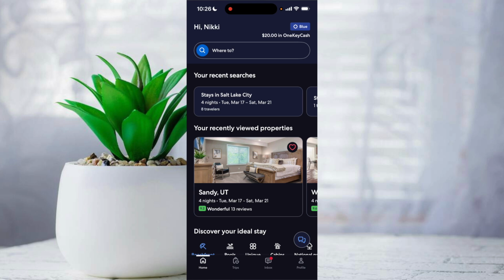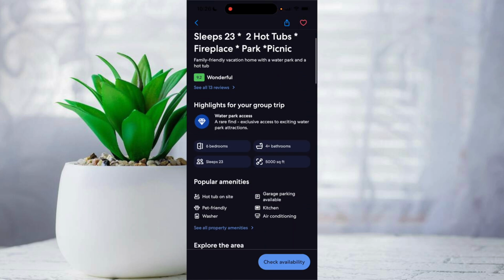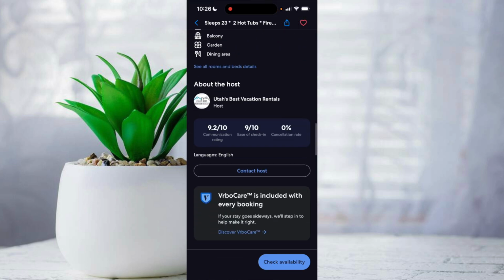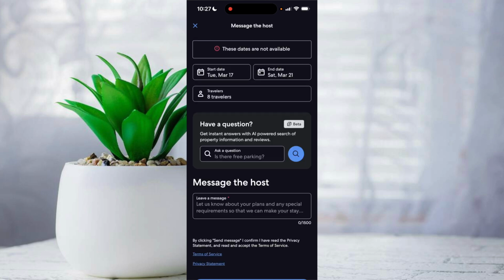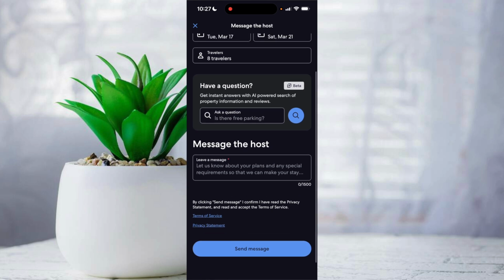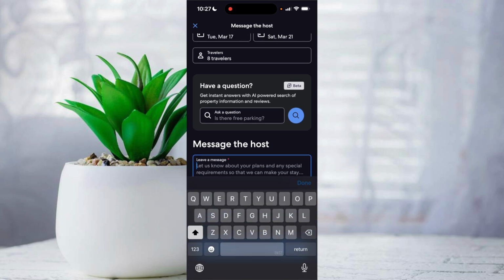How To Message A Host On The Vrbo App: Easy Guide!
Want to contact a host directly through the Vrbo app without any confusion? This easy guide walks you step by step through opening a listing, finding the message option, and sending your questions about availability, pricing, or amenities. Learn how to access your inbox, view replies, and keep all communication organized within the app. Whether you're planning a trip or confirming booking details, this video helps you message a Vrbo host quickly and easily.